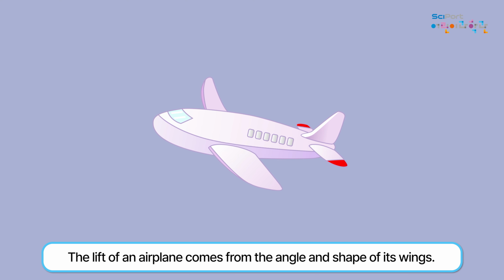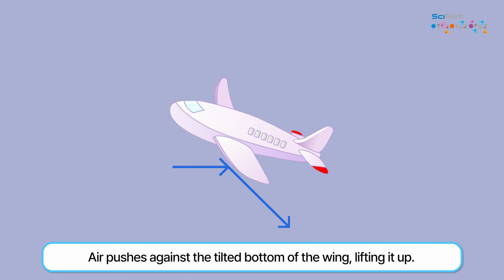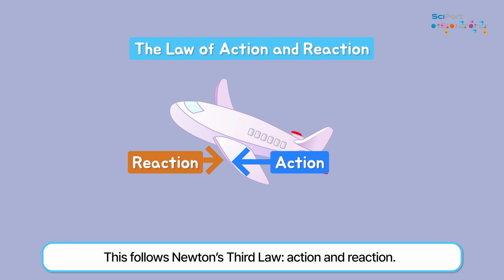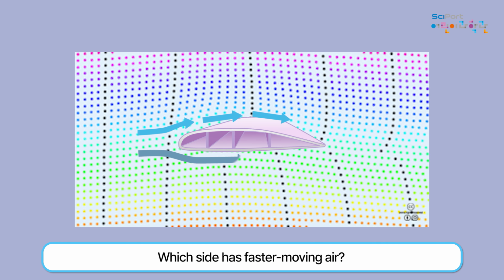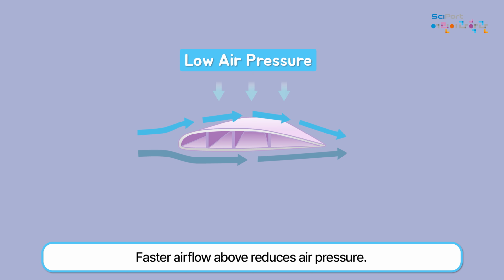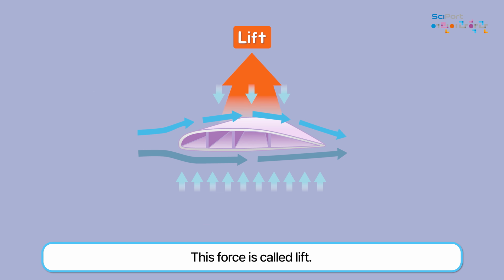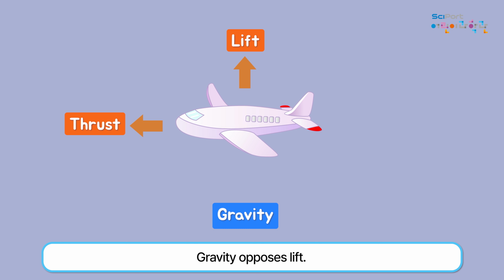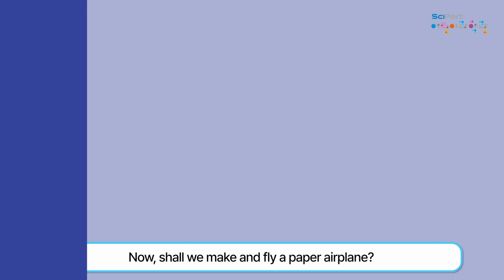Let’s Fly Paper Planes High in the Sky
우리가 멀리갈 때 타는 비행기도🛫
하늘의 제왕 독수리도🦅
종이비행기와 같은 원리로 하늘을 나는 사실을 아나요?

이번 영상에서는 비행기가 뜨는 원리에 대해 알아보고
체험관에서 친구들과 함께 직접 만들어서 날려보아요!

체험과 놀이로 배우는 흥미진진한 과학,
더 자세한 내용은 국립부산과학관 어린이과학관에서 확인해 보세요!

Do you know that airplanes🛫, majestic eagles🦅,
and even paper airplanes fly using the same principles?

In this video, we'll explore the fascinating science behind how airplanes take flight and create our own flying models at the science museum with friends!

Fun of Science discovered through hands-on activities and play.
For more details, visit the Children's Science Museum at the Busan National Science Museum!

상상을 넘어 미래로!
상상하는 무한의 과학 세계💡
미래를 현실로 만드는 국립부산과학관